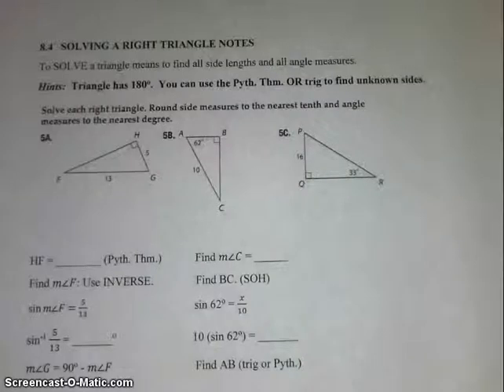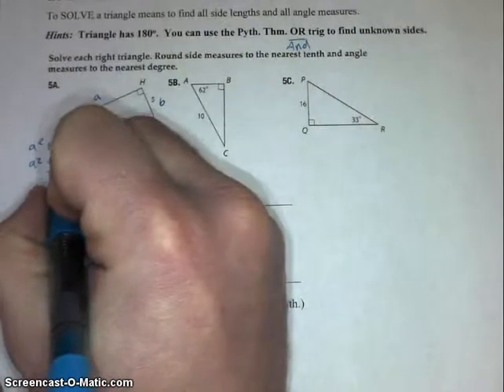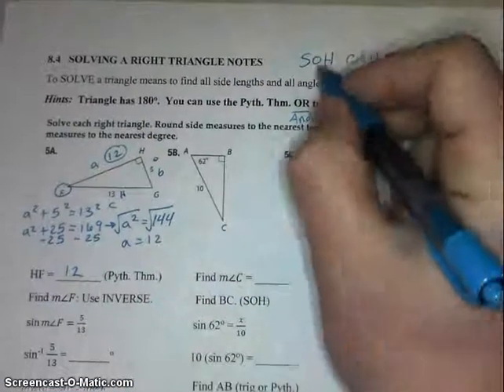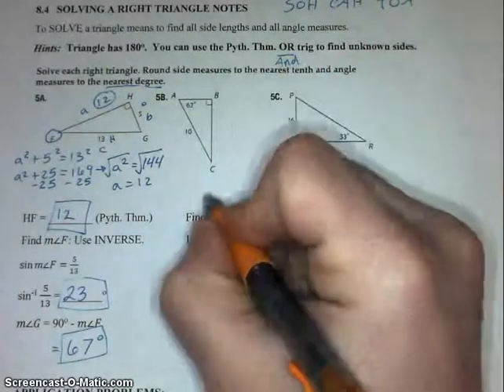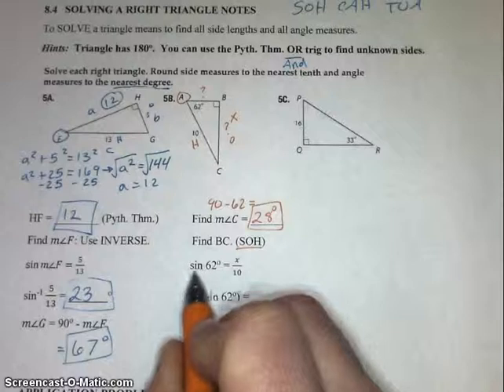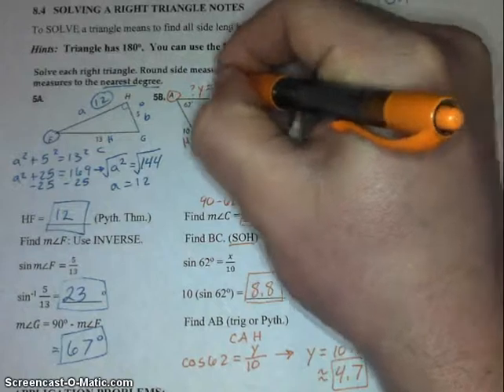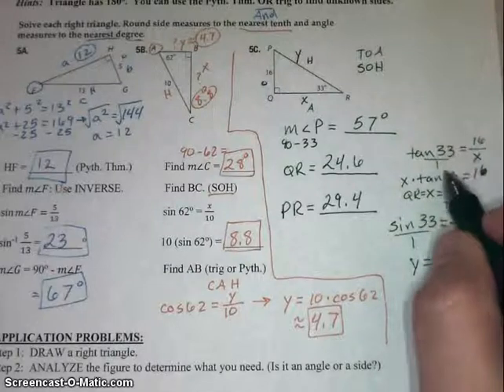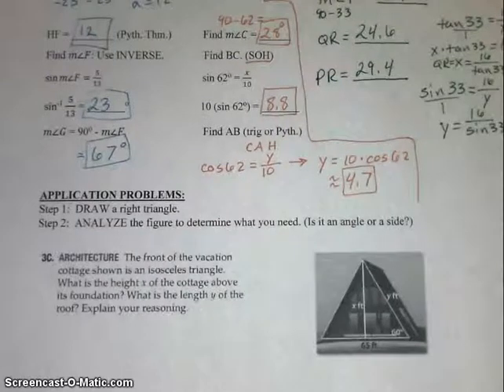8.4 continued Solving Triangles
This video was shown in class on Block Day (3/2 and 3/3).